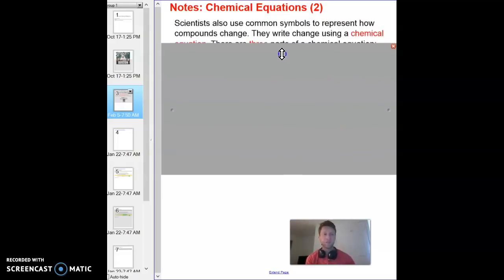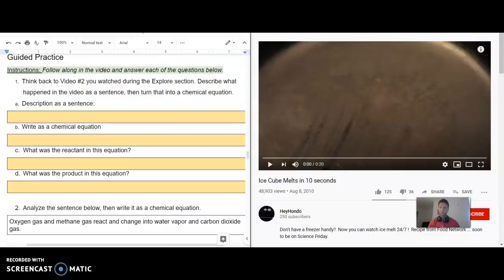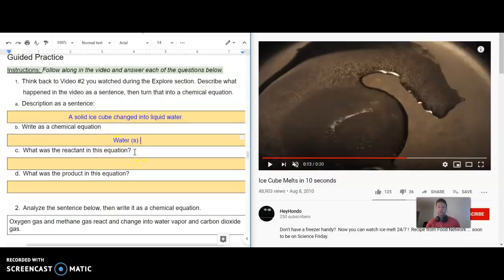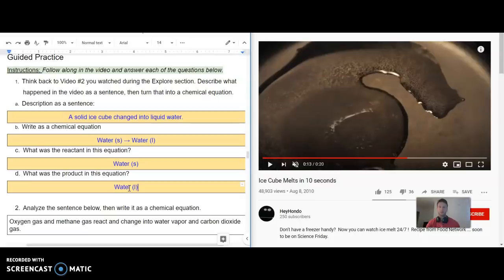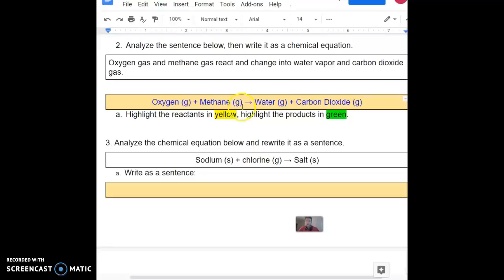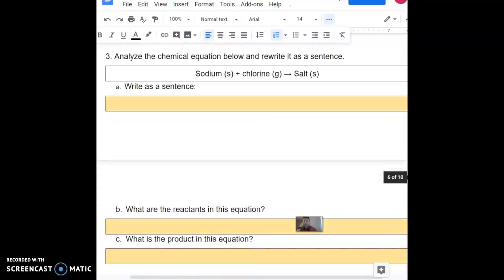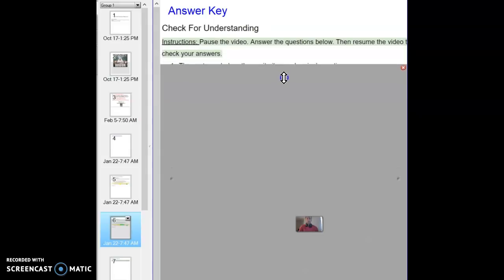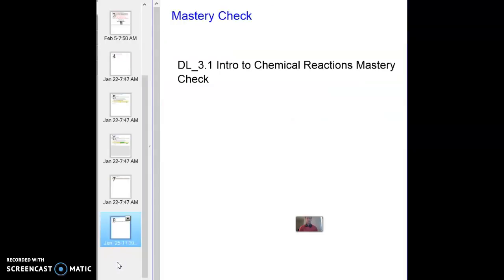3.1 Intro to Chemical Reactions